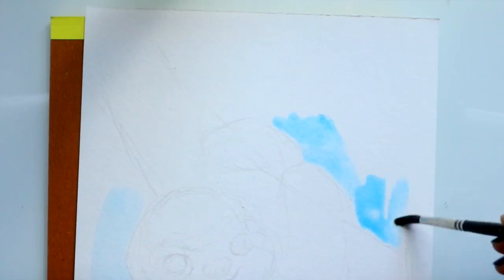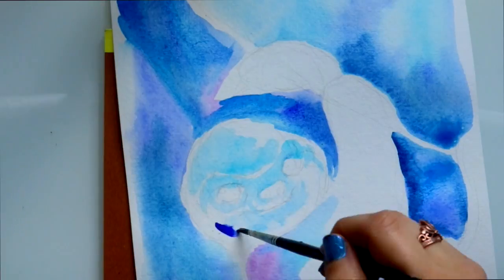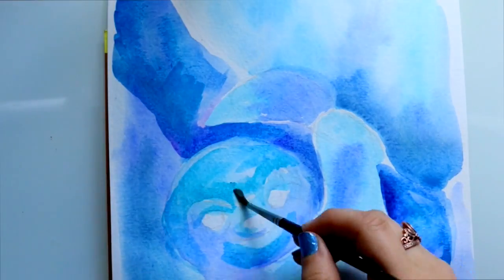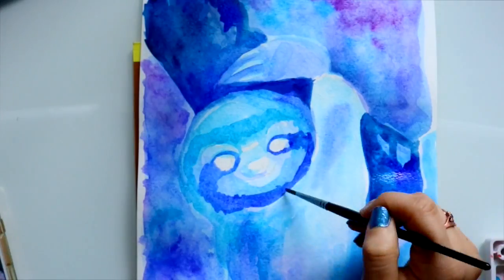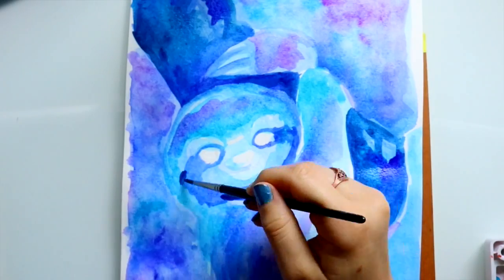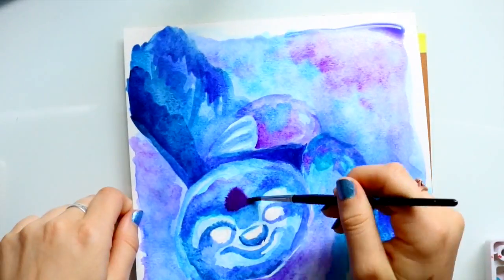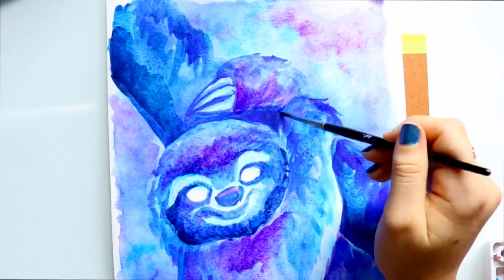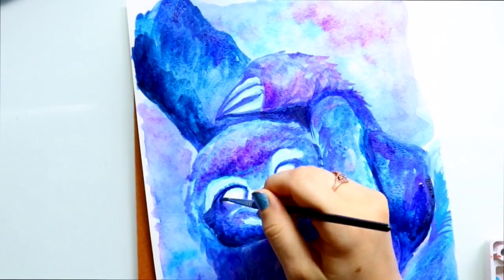Painting a GALAXY SLOTH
Here I am, just painting a commission, one of my favorites so far. A commission of a galaxy SLOTH! Sloths are the best and adorable and some day I will own one. Hope you guys enjoy another look at this fun galaxy watercolor technique I have come up with!